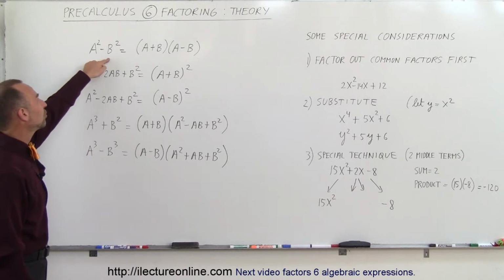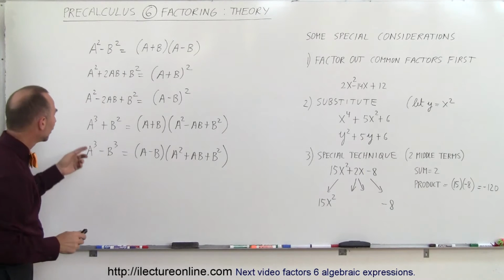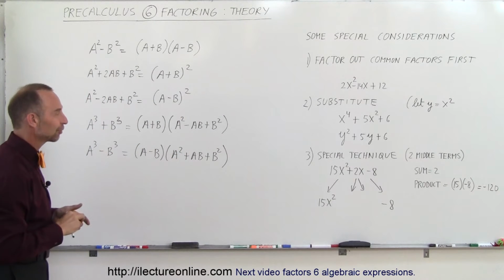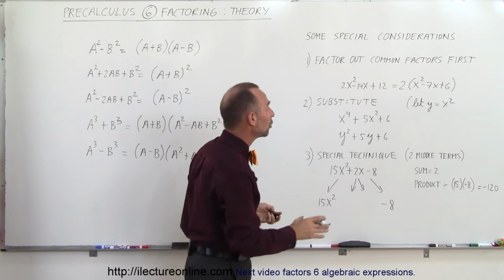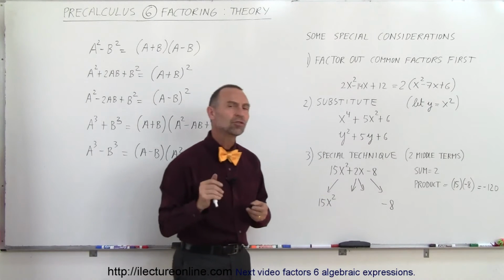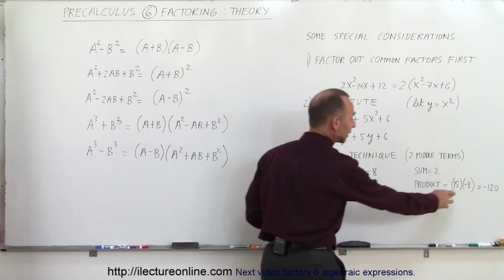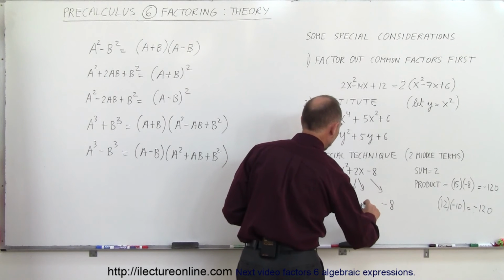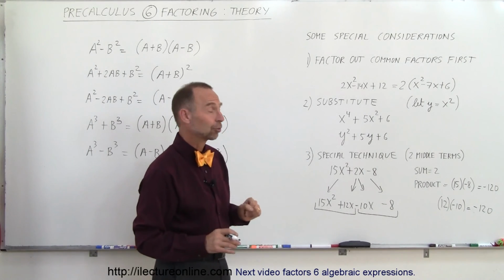PreCalculus - Algebra Fundamental Review (6 of 80) Factoring and Its Theory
In this video I will explain factor and its theory.